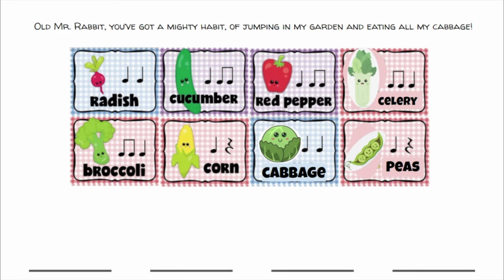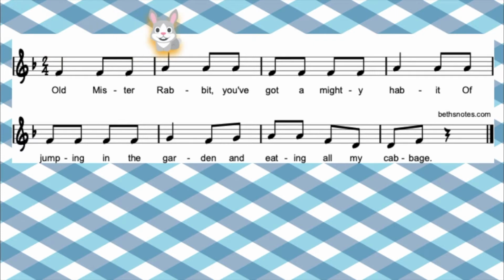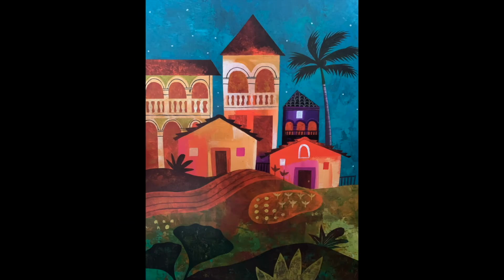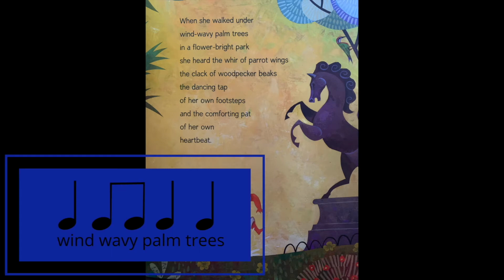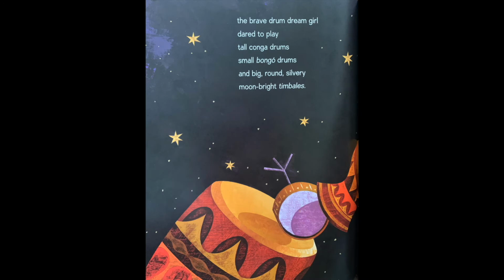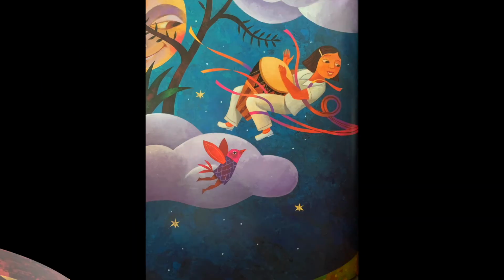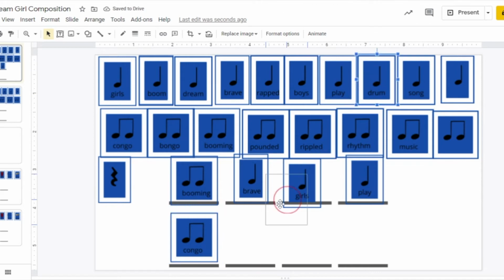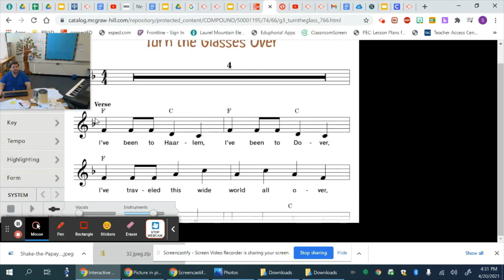Weeks 31 & 32 Lesson 2 3rd Grade